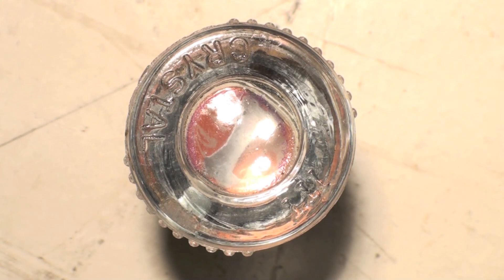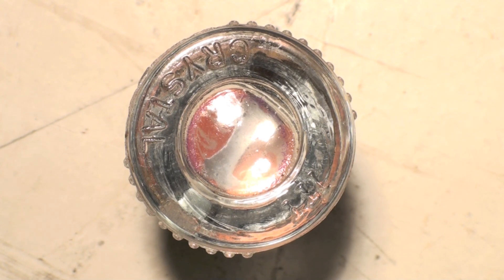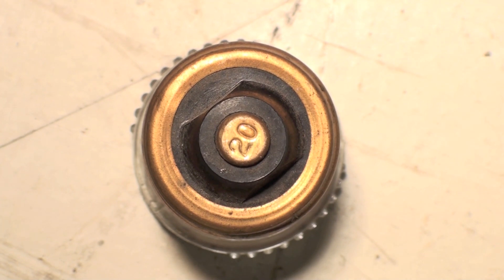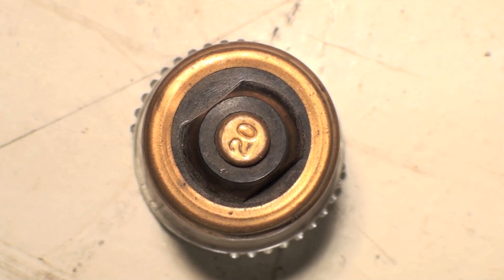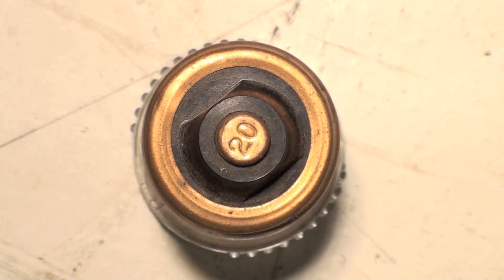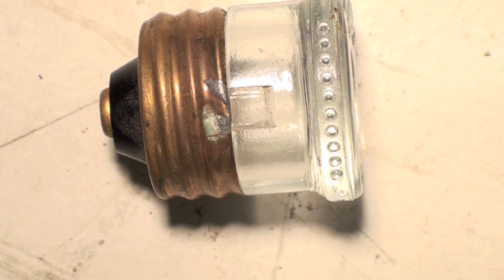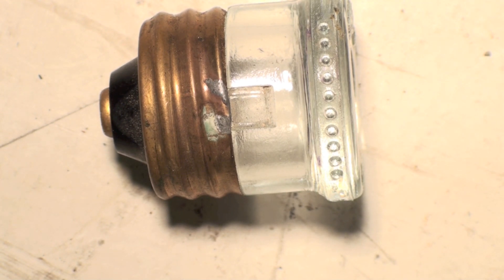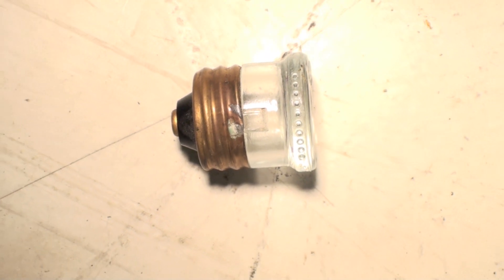How does a fuse work. Part 1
I start with the screw in fuse used in many older homes, how it works what its limitations are.